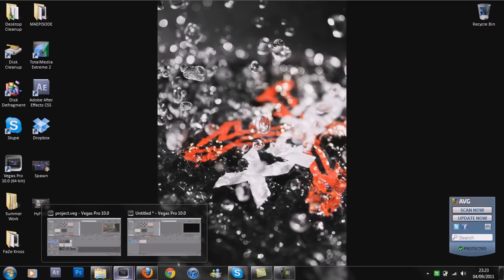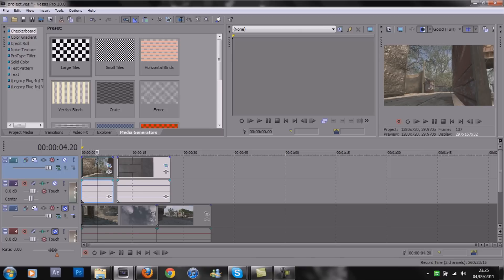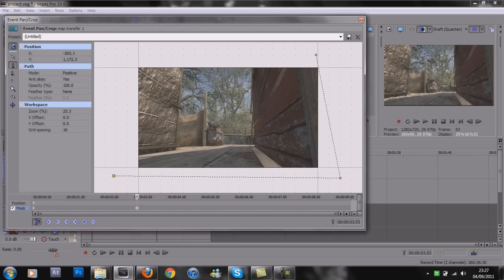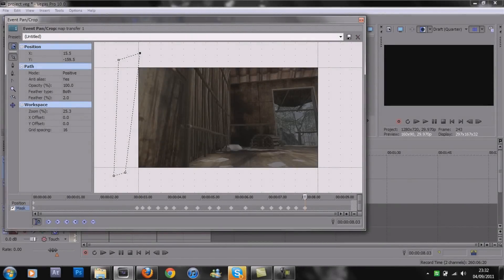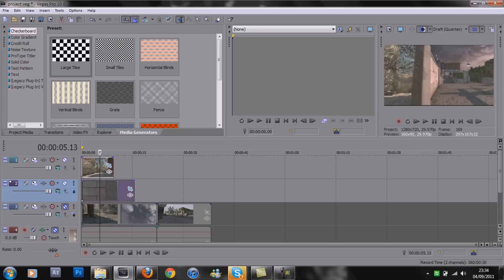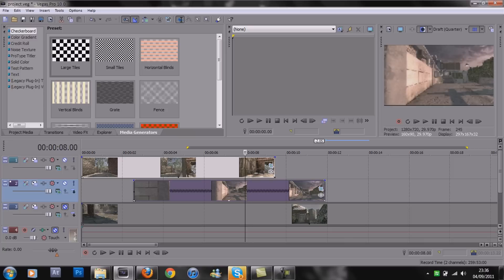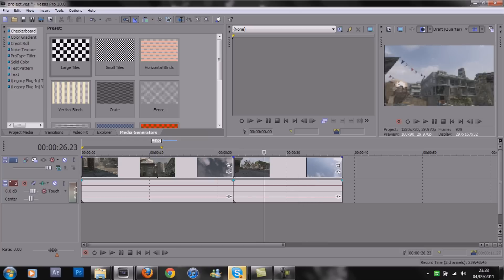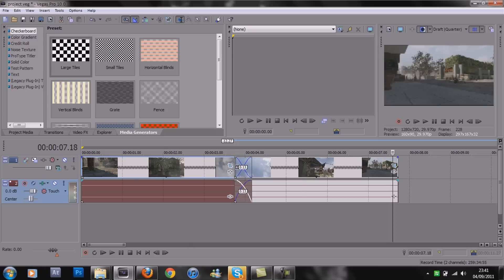Simple Masking Tutorial - Map Transitions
OPEN...

second tutorial on my channel due to peoples requests :) i hope it helped you and sorry for it being so long but with more pracitse im sure to make them more detailed and shorter, anyways if you liked please thumb up :D peace x